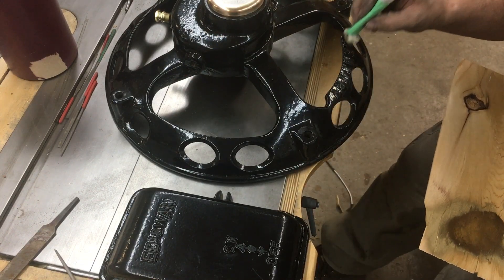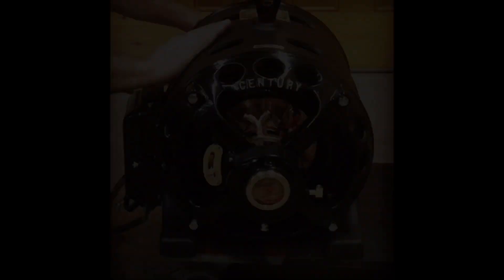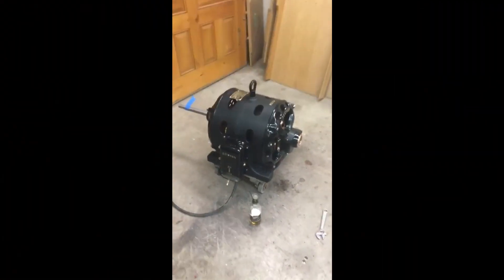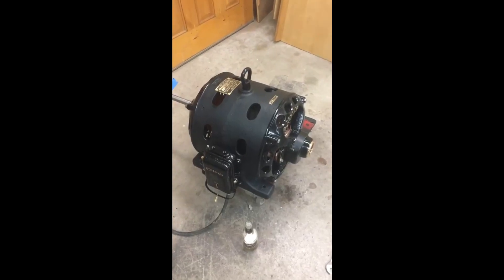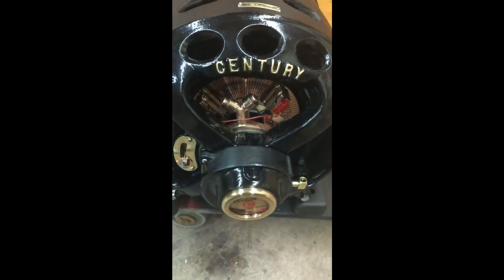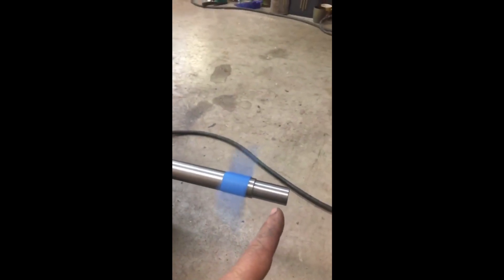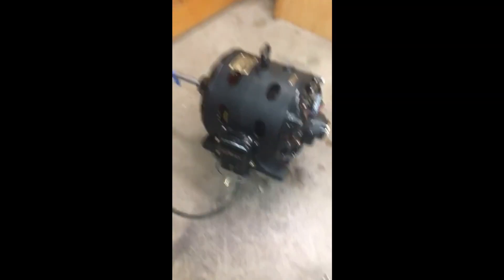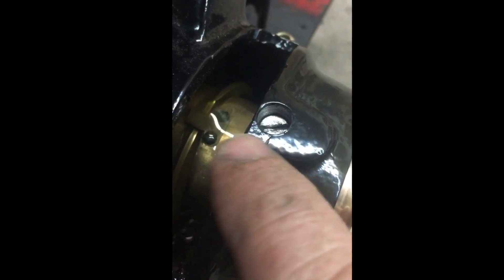century RI electic motor 1903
this is a rebuild of an old motor with the shaft cut off. also had parts missing and was  in a barn for 60 years.